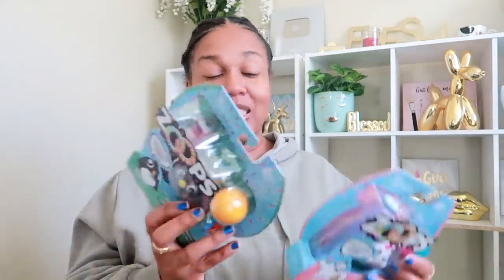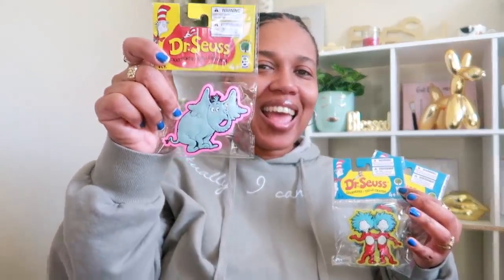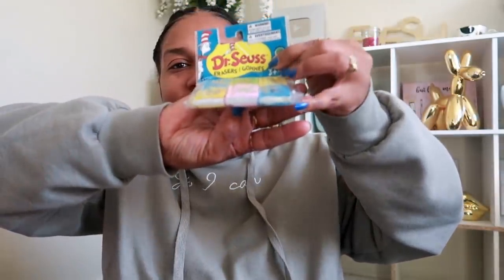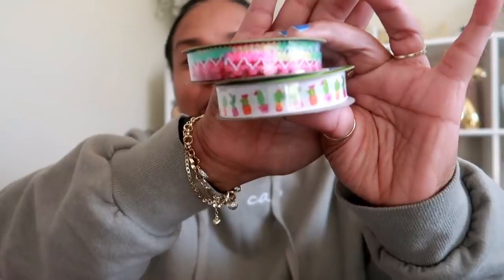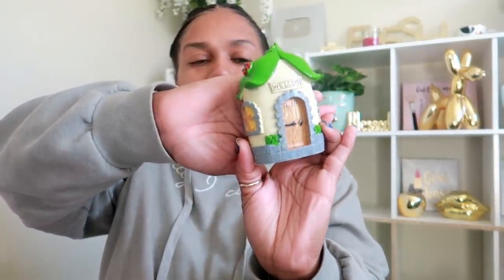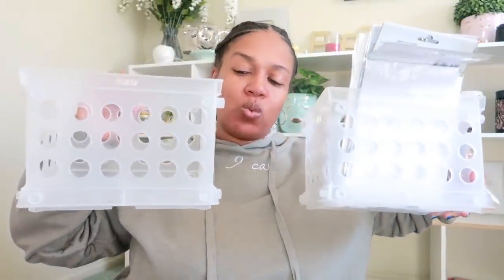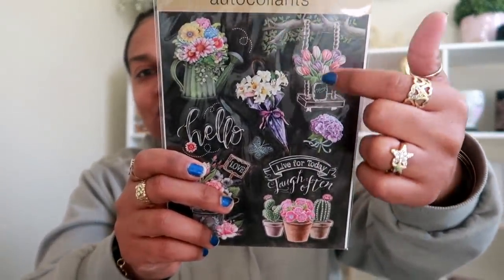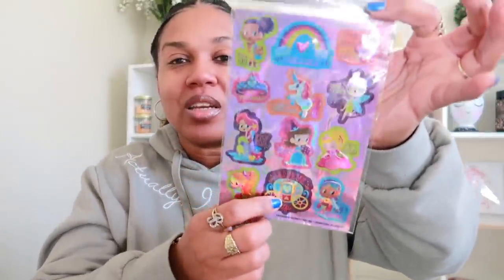DOLLAR TREE HAUL * NEW FINDS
Hey my Pretties, time for a Dollar Tree haul =)

BUSINESS ADDRESS

PRETTYNFLAWED
P.O.BOX 136